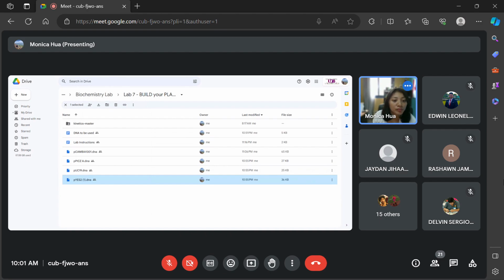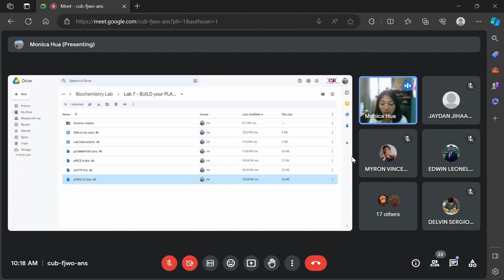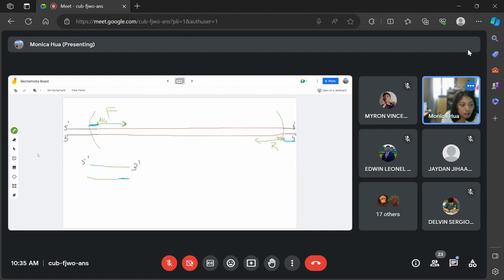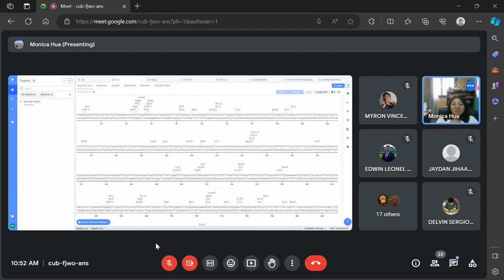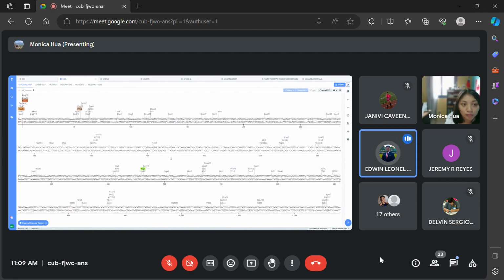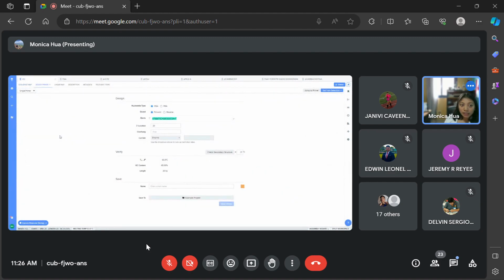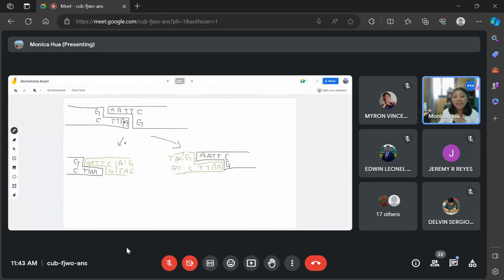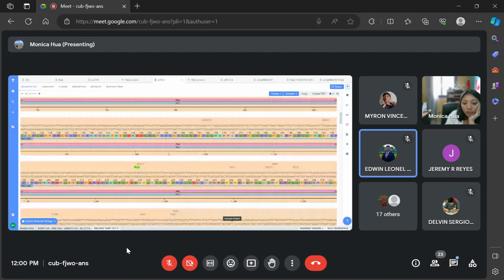BioChem Bench ling lab